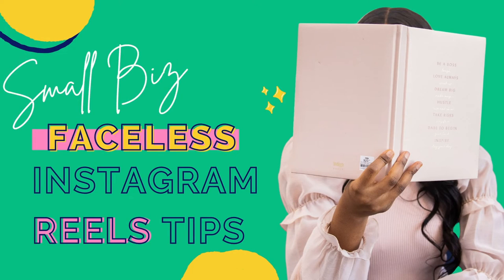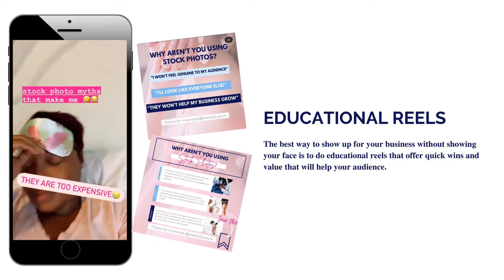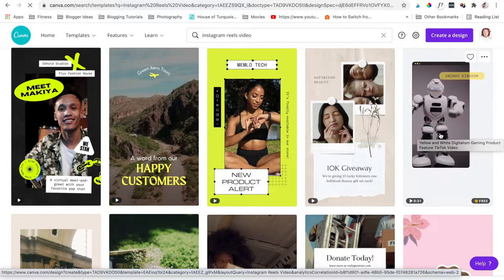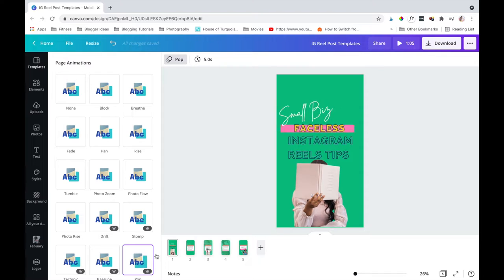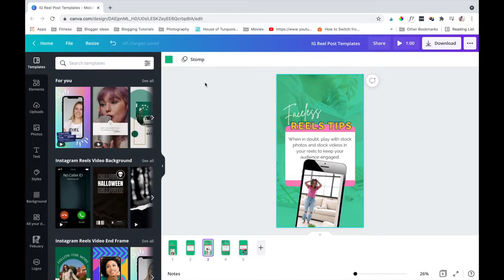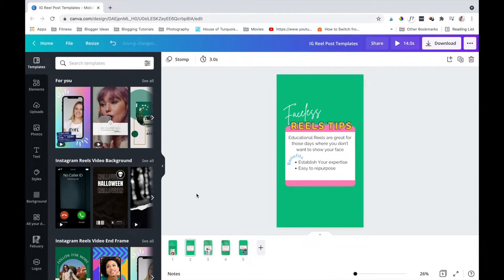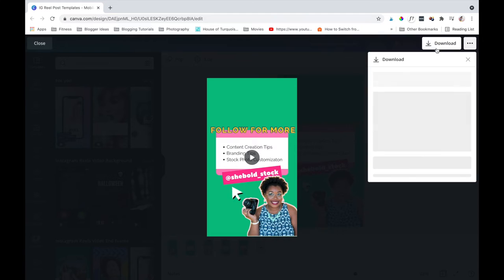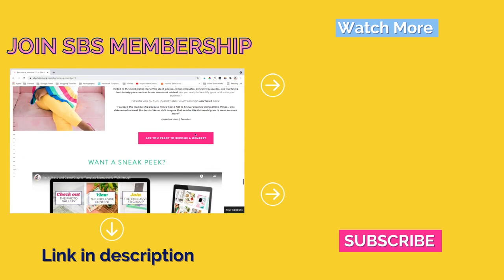How to create FACELESS INSTAGRAM REELS in CANVA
Your comfort zone is calling you to step outside of your comfort zone. But I get it baby steps right?! In today's video I'm sharing with you my Instagram reels tips and tricks for creating IG Reels in Canva.

As discussed in this video
1.The best faceless reel content for any business
2.Why you should step out of your comfort zone
3.How to structure your IG reel for success using Canva